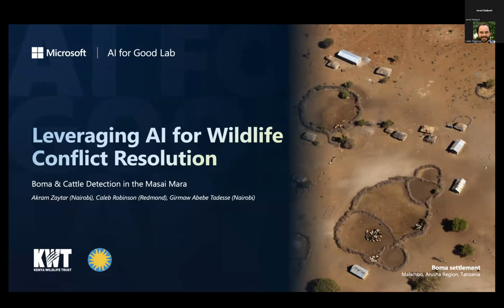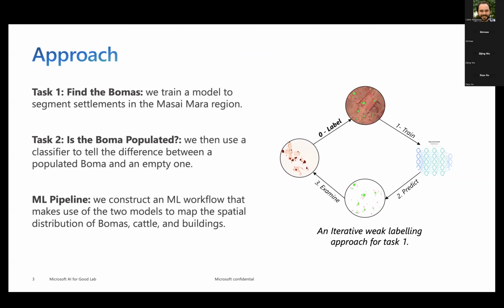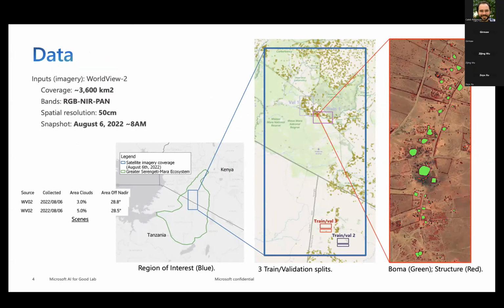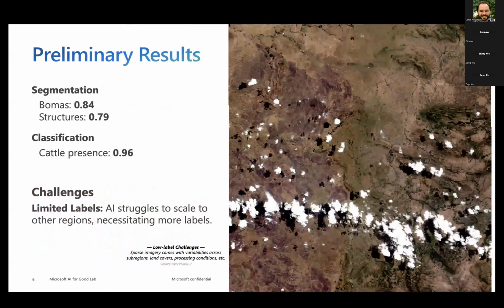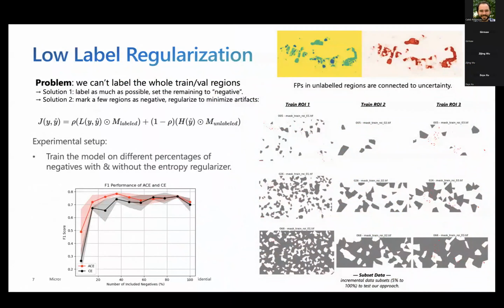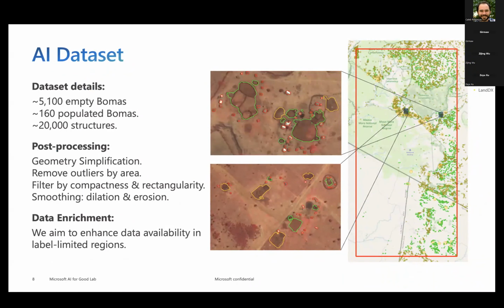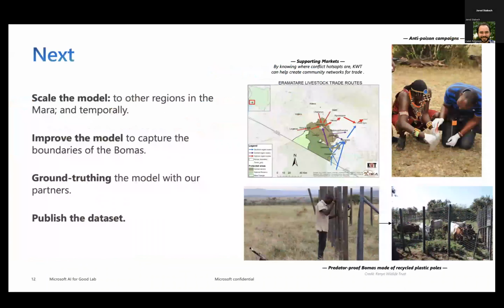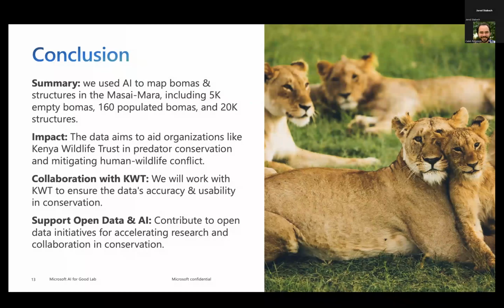26 AIForGood AkramZaytar BomaDetector